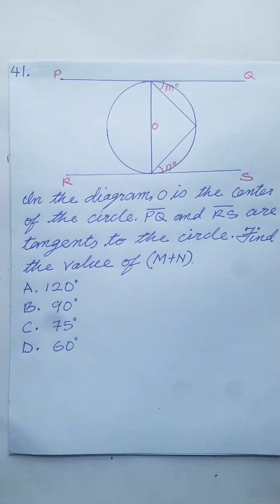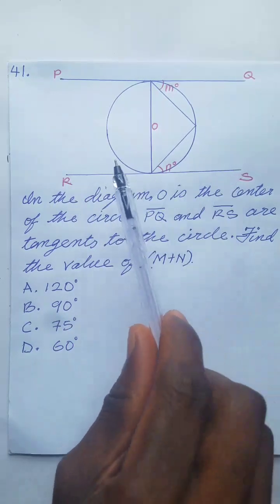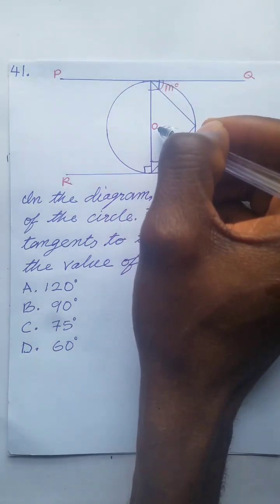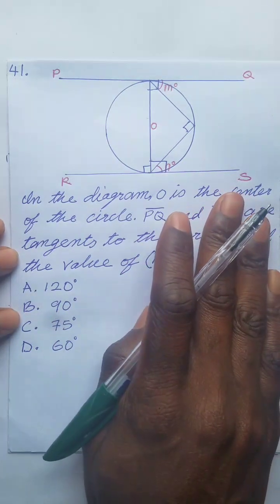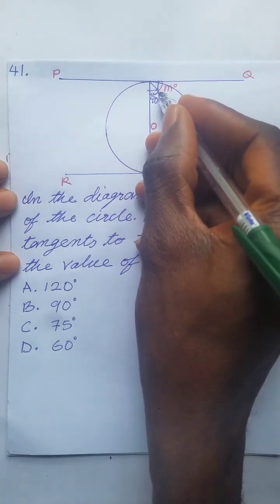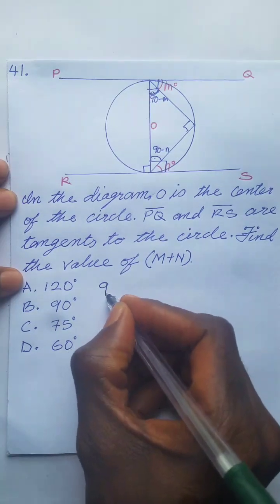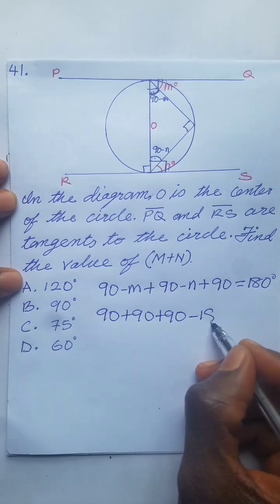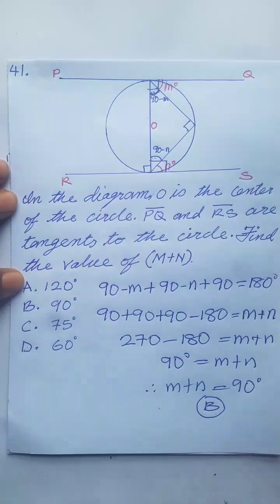WAEC Past Question on Mathematics 2020. Question 41.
In the diagram, O is the center of the circle. line PQ and line RS
 are tangents to the circle. Find the value of (M + N).